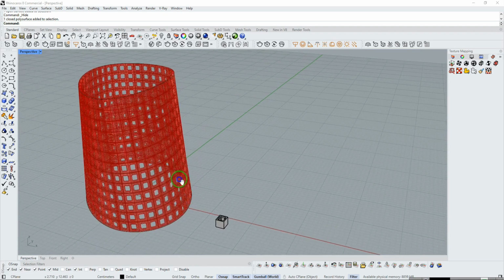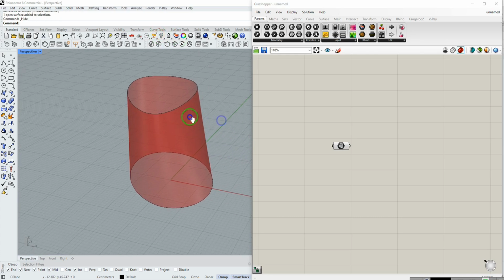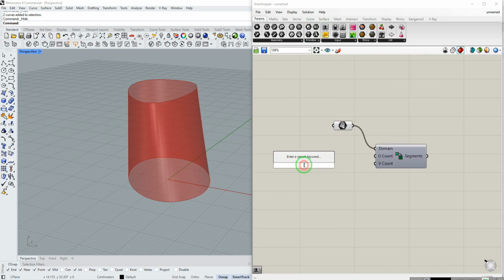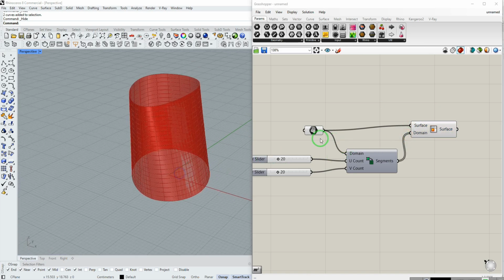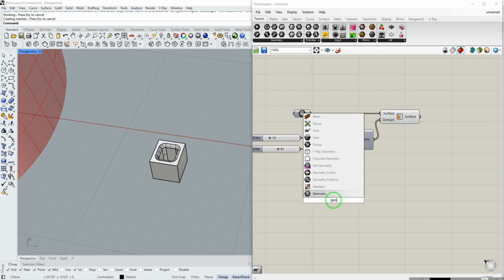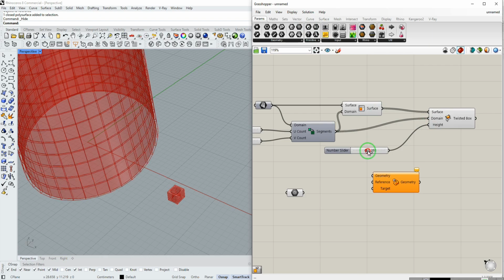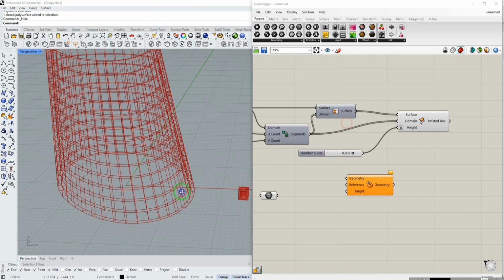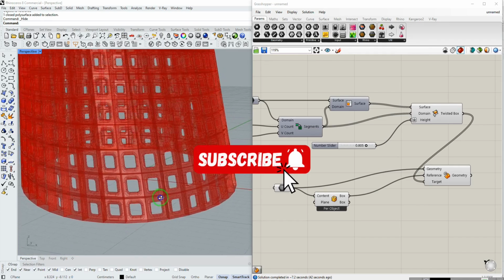Grasshopper for Beginners- Box Morph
This video is about making modular surface with Box Morph also about some assisting tools like Bounding Box and Surface Box.

TIMESTAMPS
00:00 - Introduction
00:15 - Making surface by lofting in Rhino
00:43 - Adding surface from Rhino into Grasshopper
01:00 - Grid surface by Isotrim
01:50 - making module in Rhino
02:33 - What is Box Morph?
02:50 - Making box out of surface ( Surface Box tool)
03:14 - How to oppose direction
03:32 - Bounding Box as reference